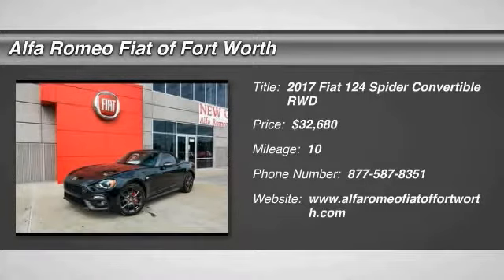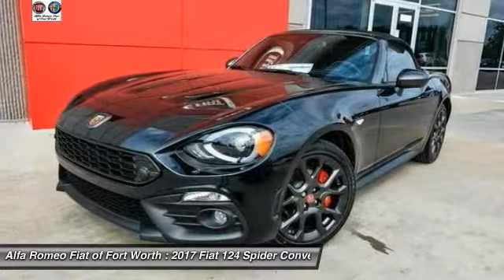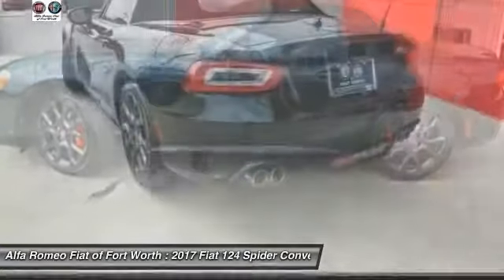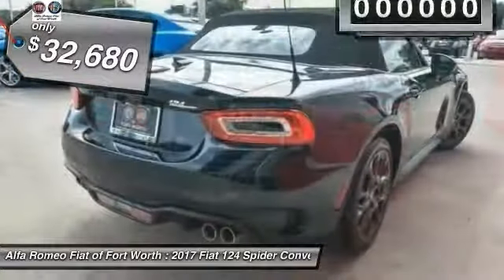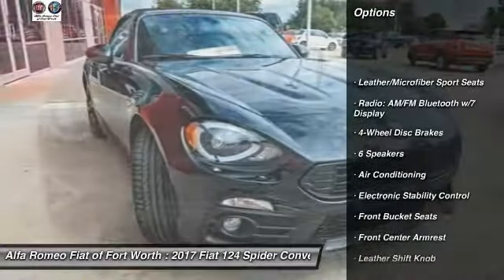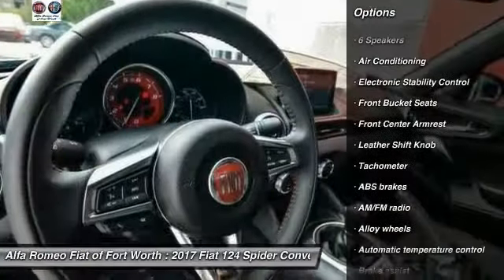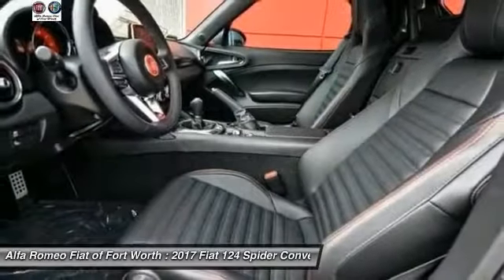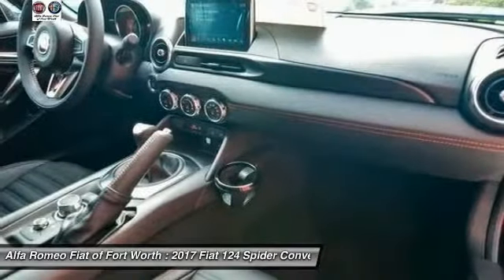2017 Fiat 124 Spider Ft. Worth Tx, Arlington TX, Grapevine TX F131131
2017 Fiat 124 Spider Abarth

400 W Loop 820 S

Alfa Romeo Fiat of Fort Worth is honored to offer this fantastic 2017 Fiat 124 Spider at a price that definitely fits your budget.  Our Fort Worth dealership is always looking to offer the most aggressive pricing and incentives on our entire inventory of 2017 Fiat 124 Spider. brbrIf you've been yearning to find the perfect 2017 Fiat 124 Spider, well stop your search right here. This is the fuel-efficient convertible that is easy on your wallet. Beat down the pain at gas pumps today with the ultimate daily driver. This convertible is nicely equipped with features such as 4-Wheel Disc Brakes, 6 Speakers, ABS brakes, Air Conditioning, Alloy wheels, AM/FM radio, Automatic temperature control, Brake assist, Bumpers: body-color, Convertible roof lining, Convertible roof wind blocker, Delay-off headlights, Driver vanity mirror, Dual front impact airbags, Dual front side impact airbags, Electronic Stability Control, Four wheel independent suspension, Front anti-roll bar, Front Bucket Seats, Front Center Armrest, Front fog lights, Front reading lights, Fully automatic headlights, Glass rear window, Heated front seats, Illuminated entry, Leather Shift Knob, Leather/Microfiber Sport Seats, Low tire pressure warning, Occupant sensing airbag, Outside temperature display, Panic alarm, Passenger vanity mirror, Power door mirrors, Power steering, Power windows, Radio: AM/FM Bluetooth w/7 Display, Rain sensing wipers, Rear anti-roll bar, Rear window defroster, Remote keyless entry, Speed control, Speed-sensing steering, Sport steering wheel, Steering wheel mounted audio controls, Tachometer, Tilt steering wheel, Traction control, Trip computer, and Variably intermittent wipers. brbrMake your way over and get acquainted with our new Alfa Romeo Fiat Dealership serving Fort Worth, Dallas, Plano, White Settlement, Weatherford, Hurst, Arlington, and Benbrook.